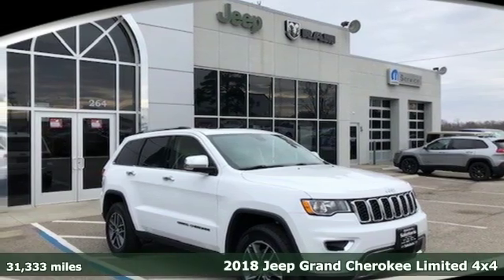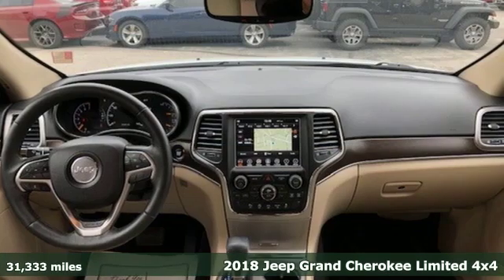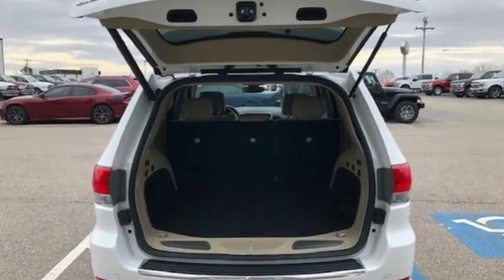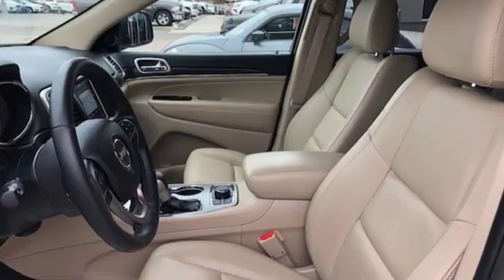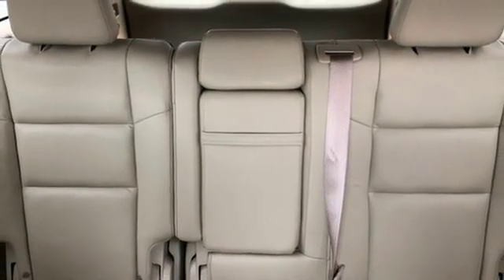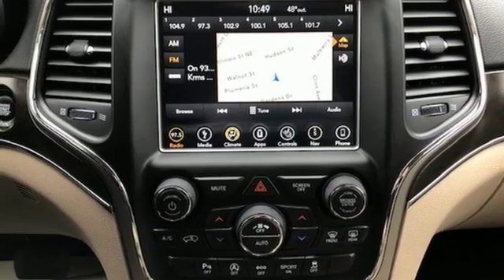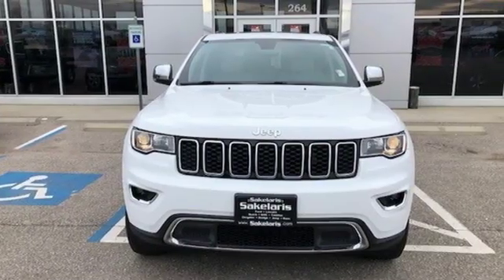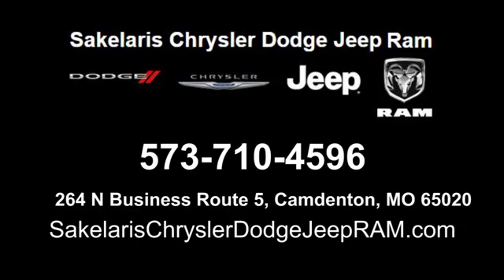Certified 2018 Jeep Grand Cherokee Camdenton Lebanon, MO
Year: 2018
Make: Jeep
Model: Grand Cherokee
Trim: Limited
Engine: 3.6L V6
Transmission: Automatic 8-Speed
Color: White
Interior: Light Frost Beige/Black w/Leather Trimmed Bucket S
Mileage: 31333
Stock #: 2298A
VIN: 1C4RJFBG2JC164738
Take a road any road. Now add this SUV and watch how that road begins to look like a racetrack. 4 Wheel Drive!!! Hold on to your seats!!! Safety equipment includes: ABS Traction control Curtain airbags Passenger Airbag Front fog/driving lights...Other features include: Leather seats Bluetooth Power locks Power windows Heated seats...

Sakelaris Chrysler Dodge Jeep RAM

Address:
268 N Business Route 5
Camdenton Lebanon, MO 65020